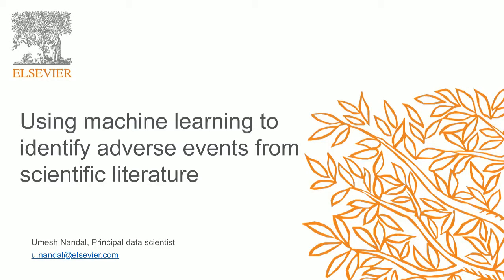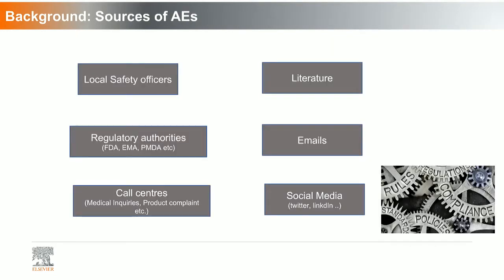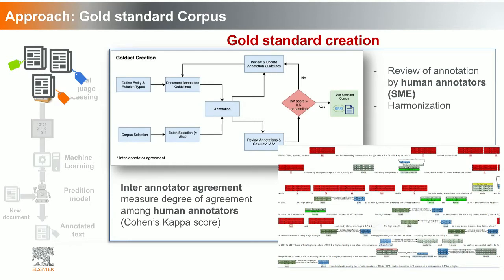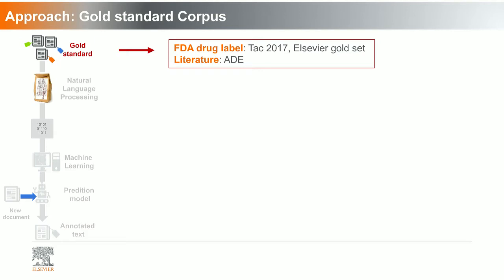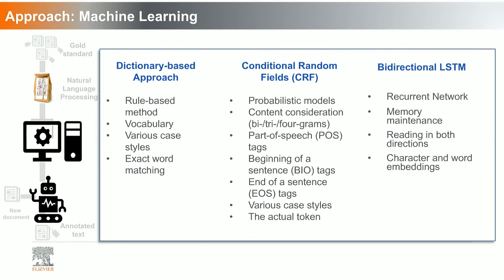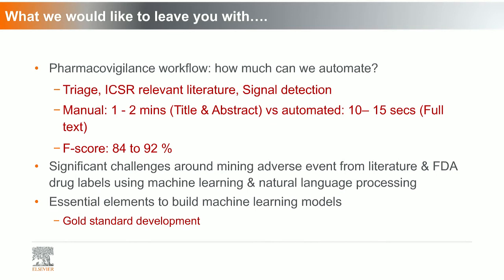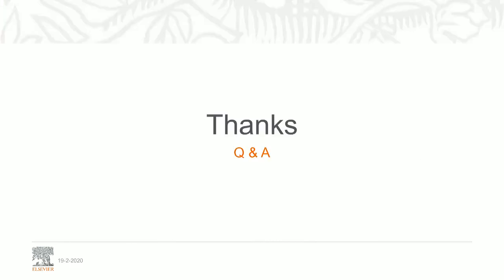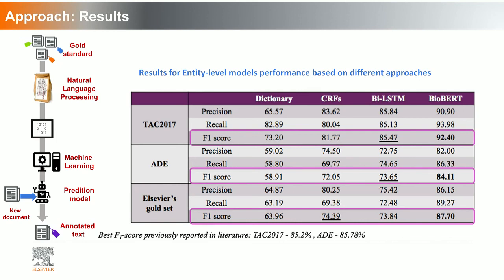Using machine learning to identify adverse events from scientific literature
In commercial research and development projects, public disclosure of new chemical compounds and reactions often takes place in patents. Only a small proportion of these compounds are published in journals, usually a few years after the patent. Patent authorities make available the patents but do not provide systematic continuous chemical annotations. Different text-mining approaches exist to extract chemical information from patents but less attention has been given to relevancy of a compound in a patent. Relevancy of a compound to a patent is based on the patent’s context. A relevant compound plays a major role within a patent. Identification of relevant compounds reduces the size of the extracted data and improves the usefulness of patent resources (e.g. supports identifying the main compounds). Annotators of databases like Reaxys only annotate relevant compounds.
Using the advanced technologies in Artificial intelligence (AI), Machine learning (ML) and Natural language processing (NLP), we have developed models to overcome these limitations. Through shared evaluation campaign we have also invited academic and industrial teams to further develop, improve and contribute to the domain of patent information extraction.

The webinar will discuss:
- The challenges of patent mining in the chemical domain
- Chemical information extraction. From relevant document to relevant section to relevant information.
- How to create a quality training set for machine learning in Chemistry
- The ChEMU shared task for name entity and event extraction

About speaker:

Saber Akhondi obtained his MSc degree in Bioinformatics and Systems Biology from Chalmers University of Technology, Sweden. In 2011 he started as a PhD student within the biosemantics group in Erasmus Medical Center Rotterdam. He currently works at Elsevier as a Principle NLP Scientist where he applies NLP and machine learning techniques to extract information useful for large commercial and research communities.